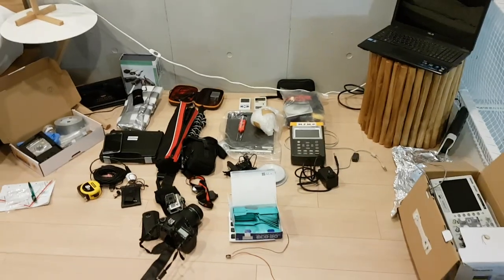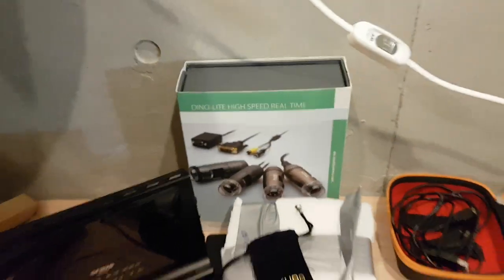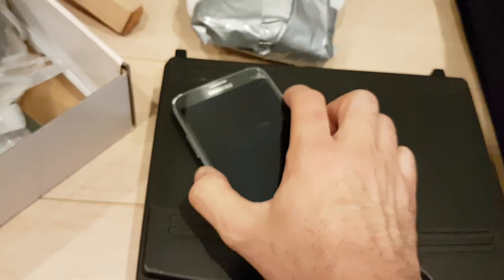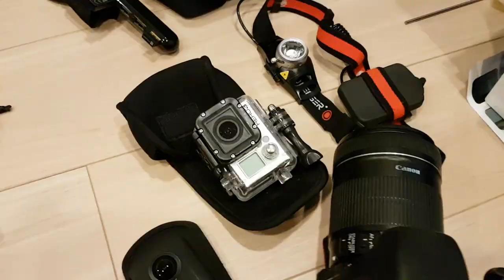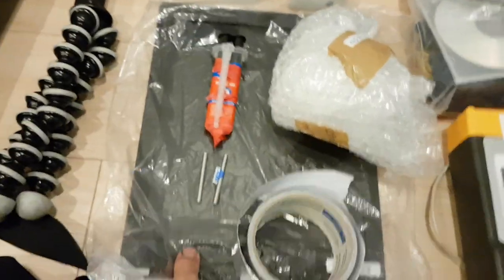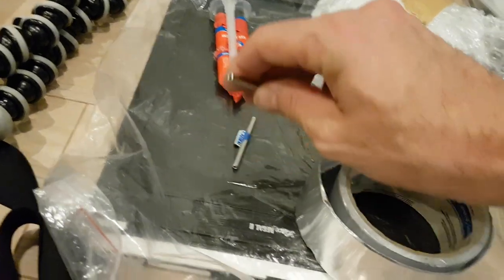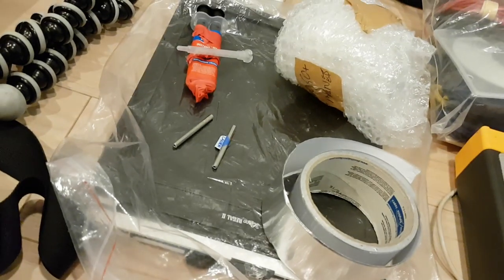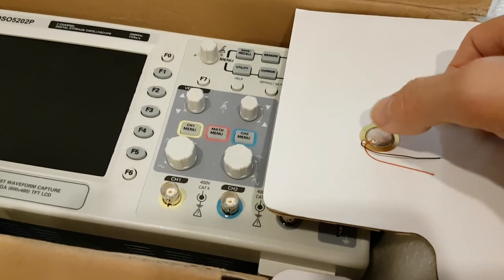OHMA - Instrument package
Here is the instrument package the MFMP brought to Japan for this test series